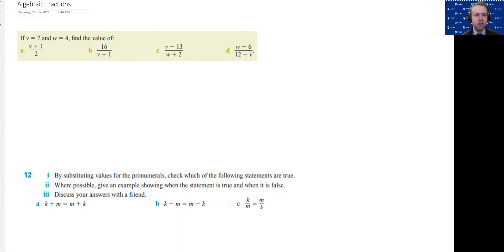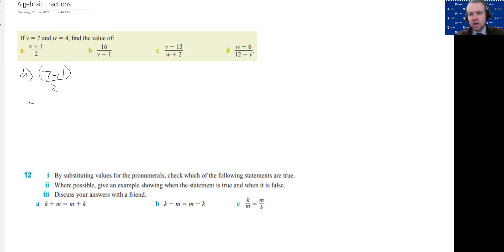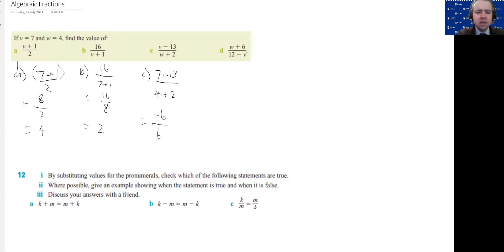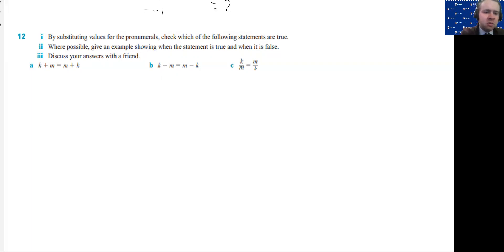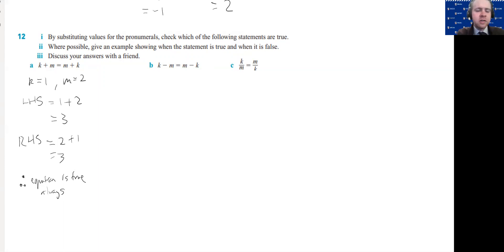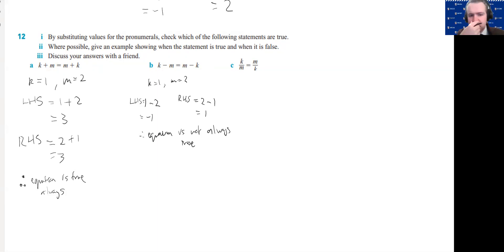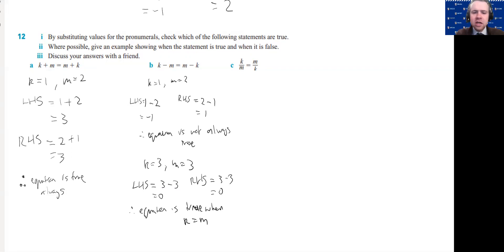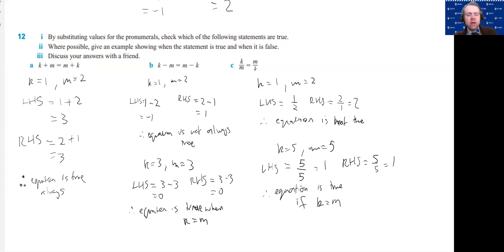Algebraic Fractions and Equivalent Expressions